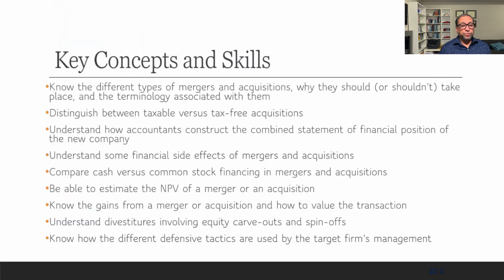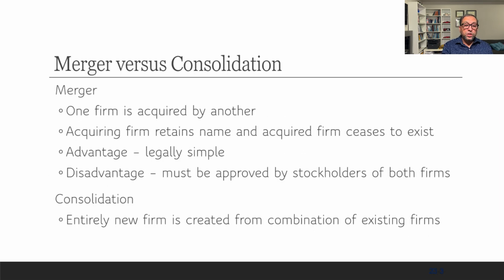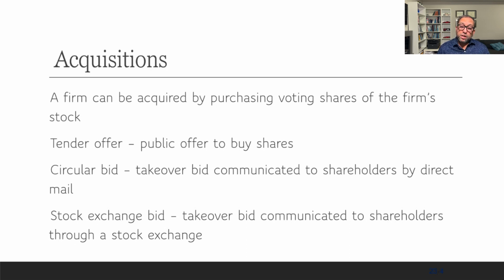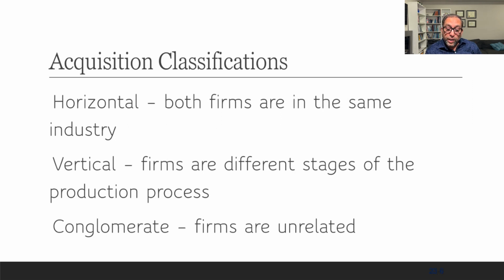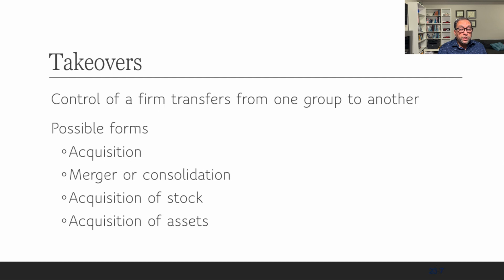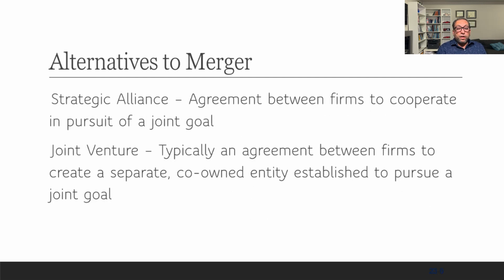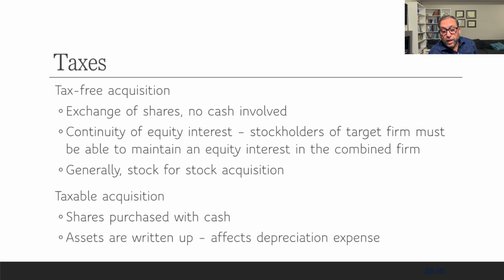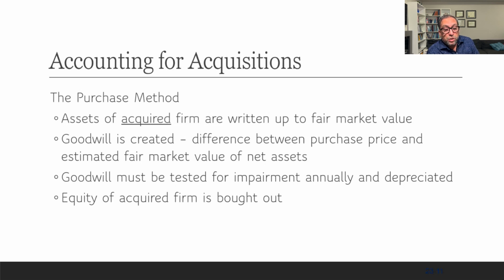Mergers and Acquisitions (Part 1)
Know the different types of mergers and acquisitions, why they should (or shouldn’t) take place, and the terminology associated with them
Distinguish between taxable versus tax-free acquisitions
Understand how accountants construct the combined statement of financial position of the new company
Understand some financial side effects of mergers and acquisitions